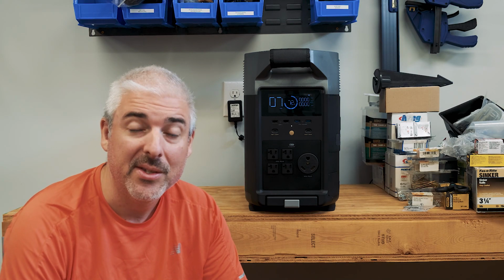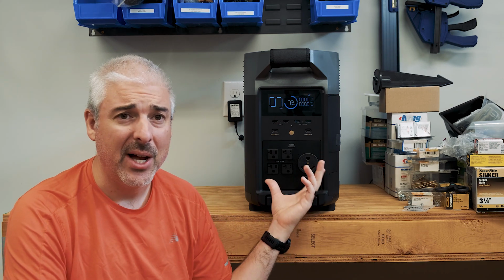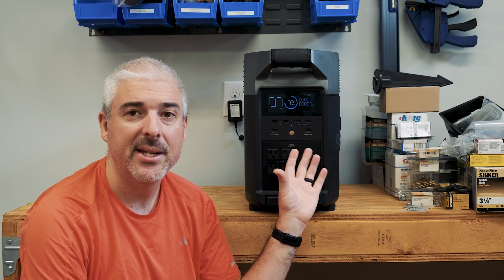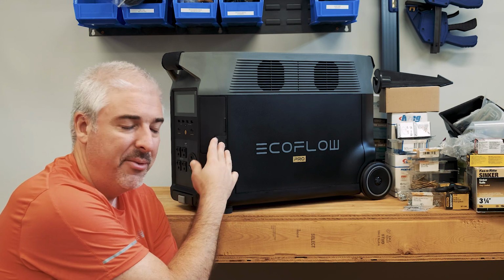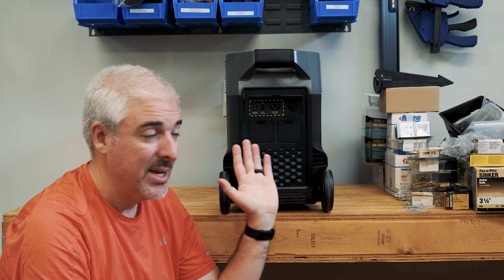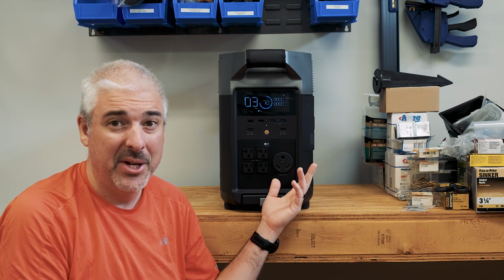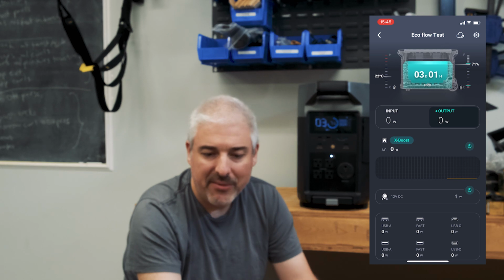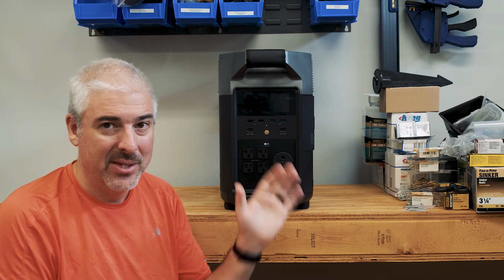Ecoflow Delta Pro MEGA Review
This is a big one! A detailed overview of the Ecoflow DELTA Pro! Sorry for the hunting focus in the app section and mixing up the branding between the Pro and the MAX (it feels to me like a ~100lb device should be more MAX than PRO!)

Ecoflow DELTA Pro
Bluetti AC200P
Jackery Explorer 1500

Intro 00:00:00
Ecoflow DELTA Pro Intro & Ecosystem 00:00:27
DELTA vs Powerwall 00:03:25
DELTA ecosystem component availability 00:04:02
Device Walkaround 00:04:58
The "powerful suitcase" feature 00:09:04
Side Panels 00:12:02
The Infinity AC Port 00:18:32
Rear Panel 00:20:40
Top and Bottom 00:24:45
Overall Build Quality 00:25:15
Who should buy the DELTA Max? 00:25:58
Vanlife??? 00:30:05
Should you buy it? 00:31:43
The Ecoflow App 00:32:48
Conclusion 00:42:00

I respond to all (reasonable) comments and appreciate your feedback.

💢 Here are some lists of products I use and recommend in creating my channel, exploring the outdoors, and generally trying to become a better human:

This helps fund my channel, and I only link to products that I've personally used and found to be of high quality and worth spending my own money on. Thanks for supporting my work!